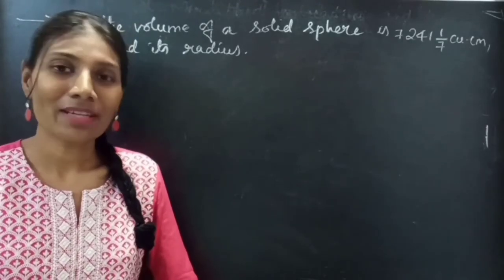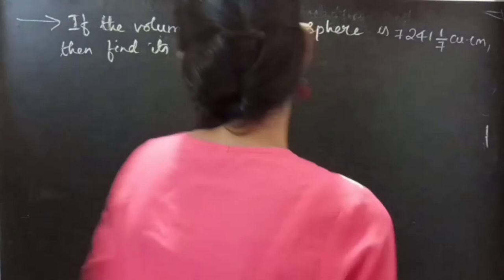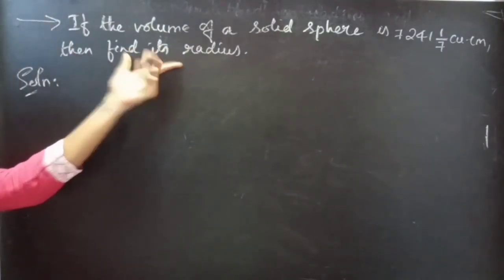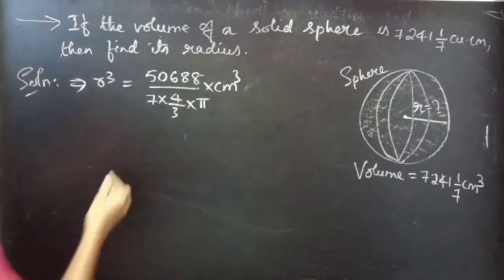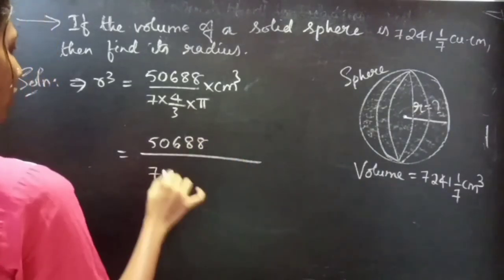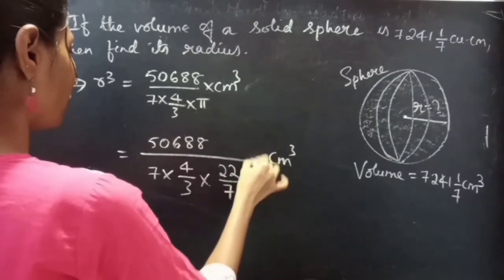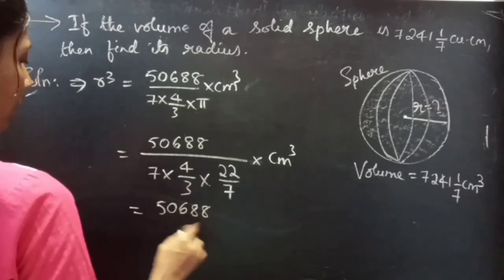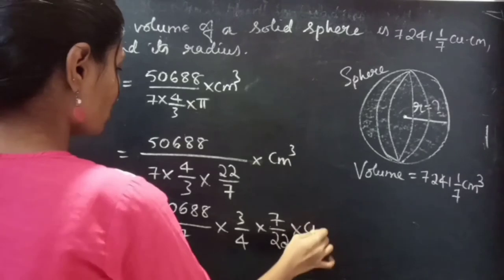If the volume of a solid.. Spheres Volumes Mensuration L364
Hello, People!

I have come up with a Mensuartion-Sphere problem of grade -10 in this video. Here, we will find the radius of a solid sphere, when its volume is given. Also, we have converted a mixed fraction into a fraction to ease the simplification.

Note:

* Mixed fraction
7241 1/7
= [(7241×7)+1]/7
=50688/7
which is a fraction.

* You can write the units at the beginning itself. But, to do with a proper knowledge is advisable.

* If a^m=b^n then a=b.

    (or)

   If  a^m=b^m
then,
a=[b^m]^(1/m)
   =b^[m×(1/m)]
   =b^(m/m)
   =b^1
   =b.

*  Find factors of 1728 by using suitable method.

Mean time. Bye! Bye!